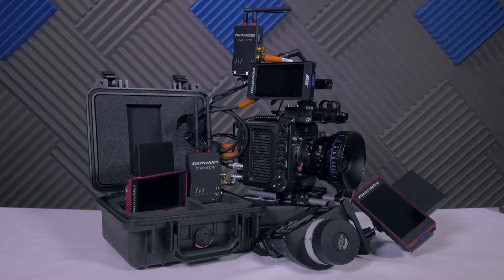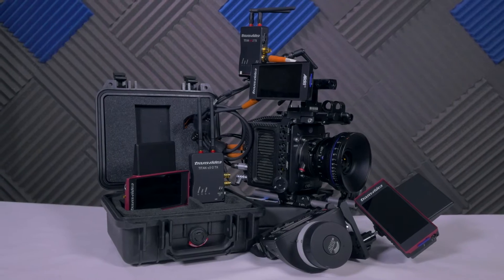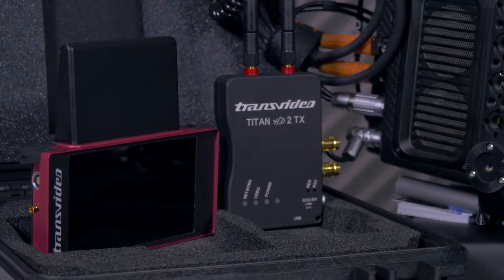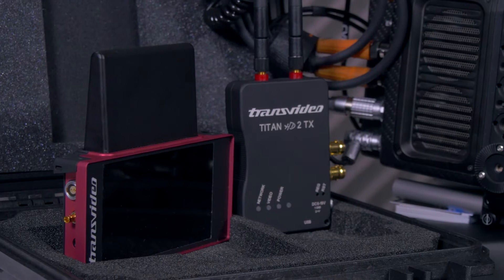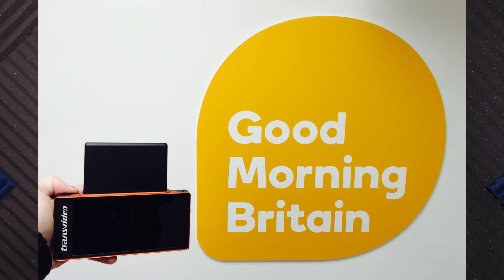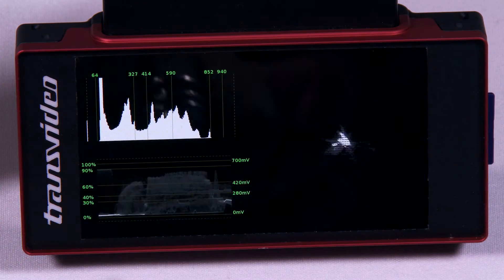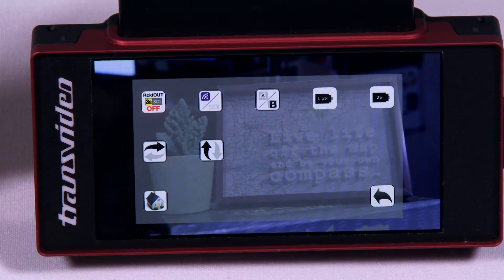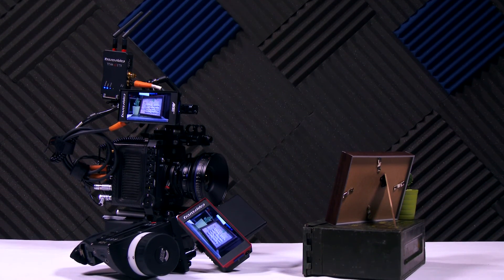Transvideo - Introduction of the New Wireless Transmission System StarliteRF and TitanHD2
Sales Director Karine Fouque presents the new Transvideo Wireless Transmission System: StarliteRF and TitanHD2 . Perfect solution for live video monitoring in cinematography and broadcast industries. A perfect solution for directors, focus-pullers, steadicam operators, TV studios and aerial cinematography.